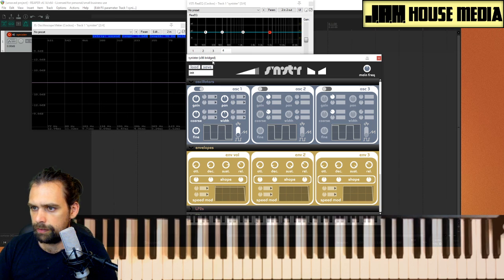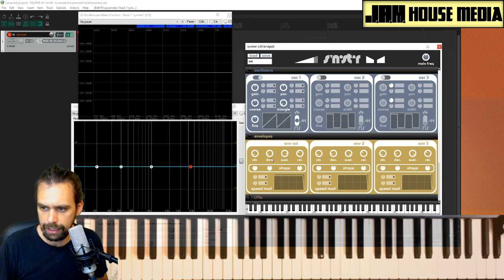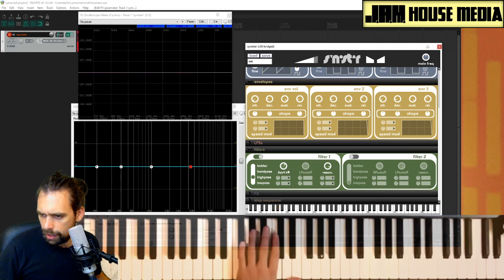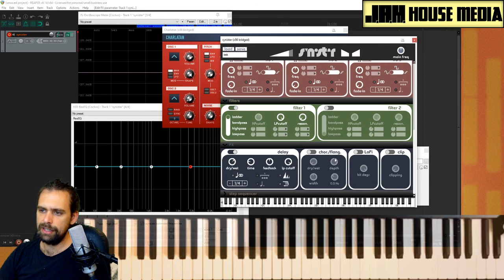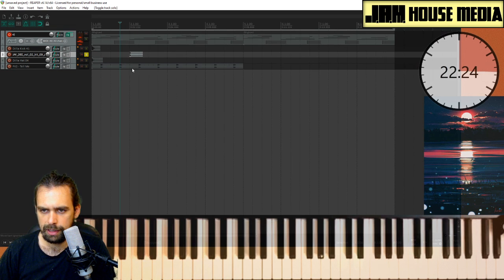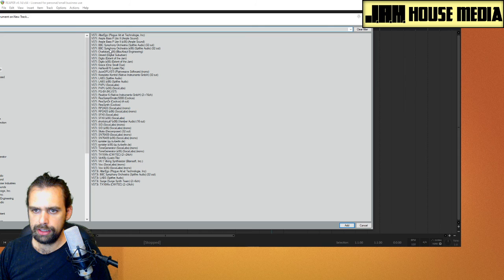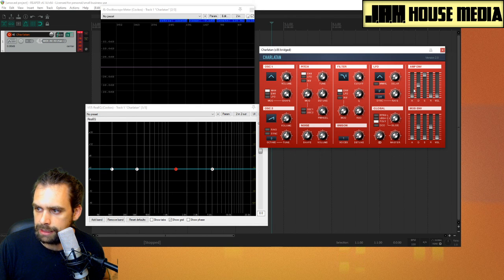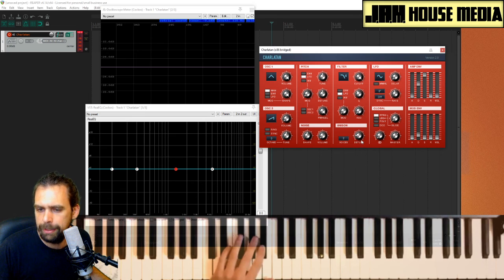Synthesis Basics Stream | Teaching in Reaper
Streaming Weekdays at 4pm PST